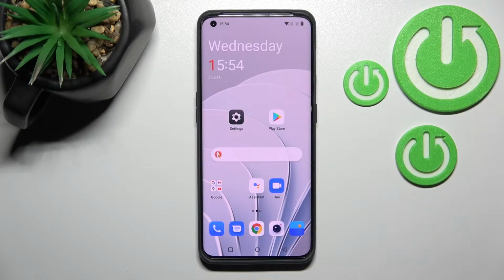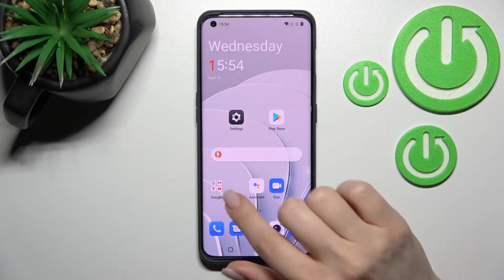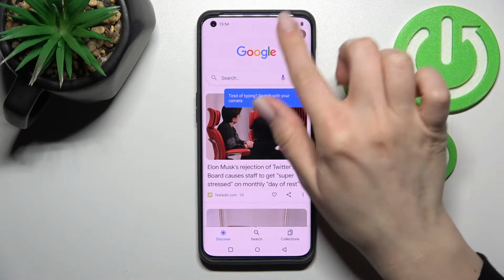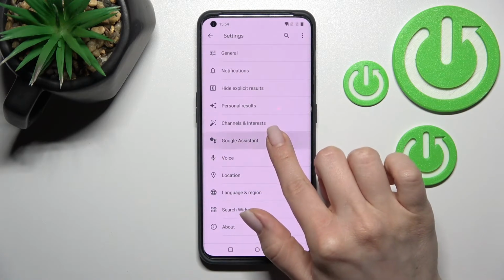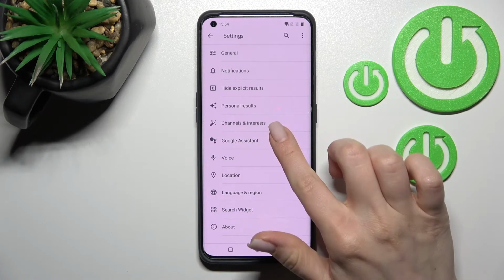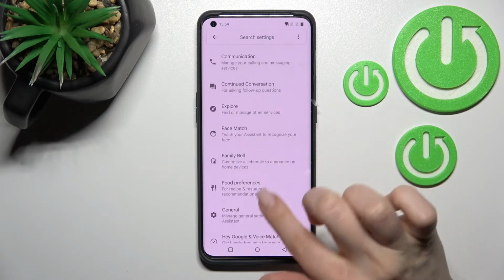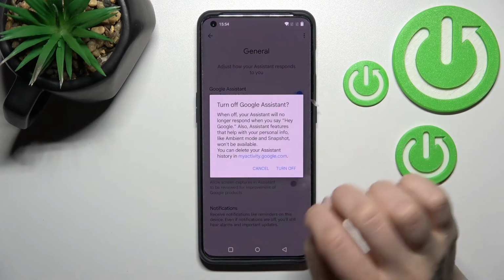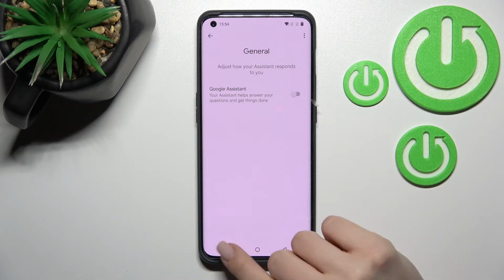OnePlus 10 Pro - How To Disable Google Assistant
Find out more info about OnePlus 10 Pro:
Modern smartphones come with Google assistant, and the OnePlus 10 Pro is no exception. In this tutorial video you can learn how to deactivate Google Assistant on OnePlus 10 Pro. OnePlus 10 Pro has many Options and Features and you can see them all explained on our Youtube Channel HardReset.Info. If you found any of them helpfull be sure to leave us Like, Subscribtion and comment with questions and sugesstion below.

How To Disable Google assistant on OnePlus 10 Pro ?
How To Turn off google assistant on OnePlus 10 Pro ?
How To disactivate google assistant on OnePlus 10 Pro ?
How To stop google assistant on OnePlus 10 Pro ?